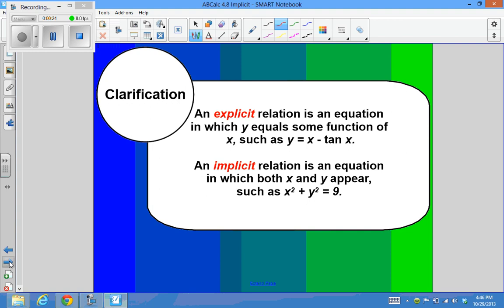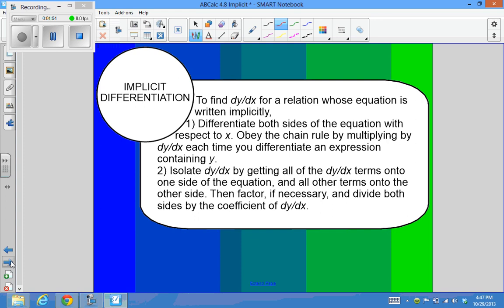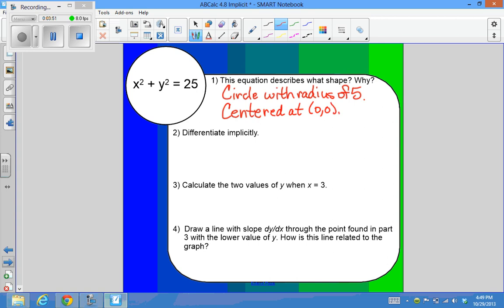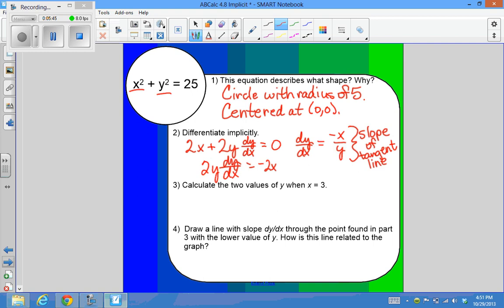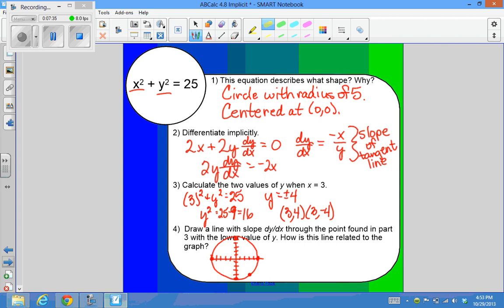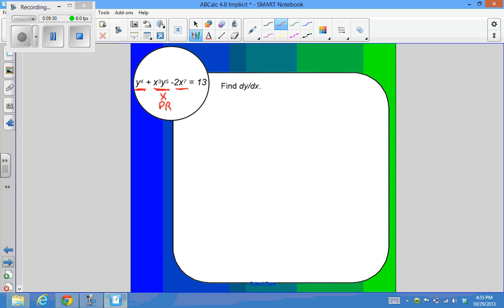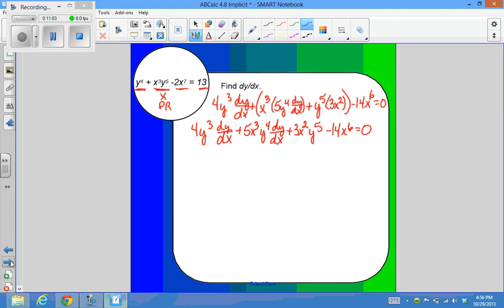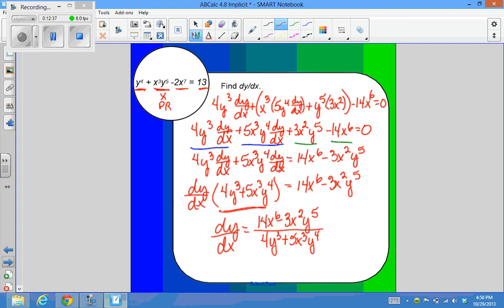4.8 Implicit Differentiation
This video introduces the concept of implicit differentiation.